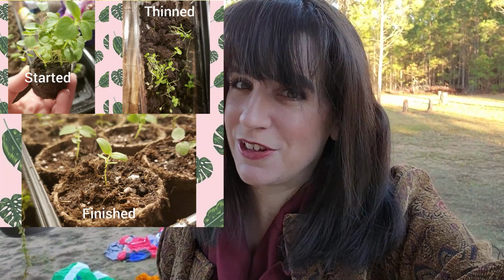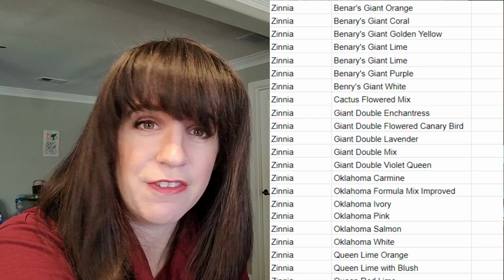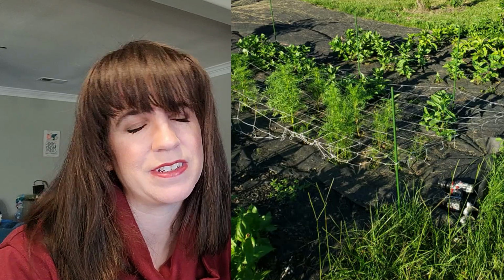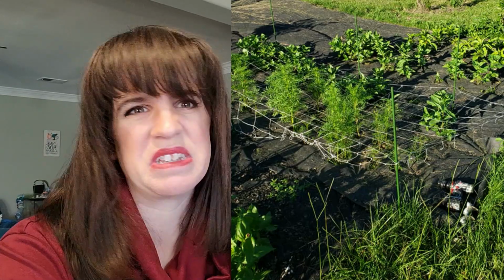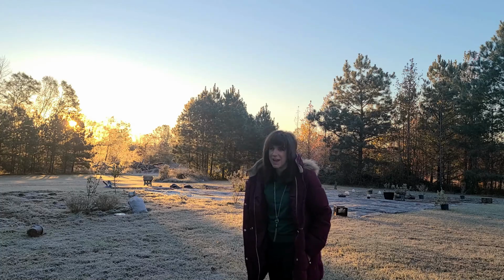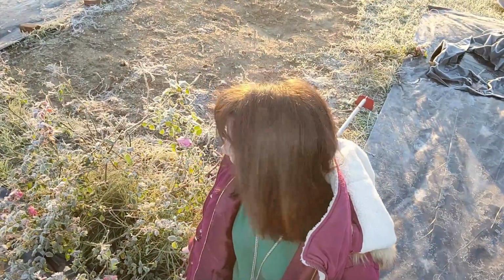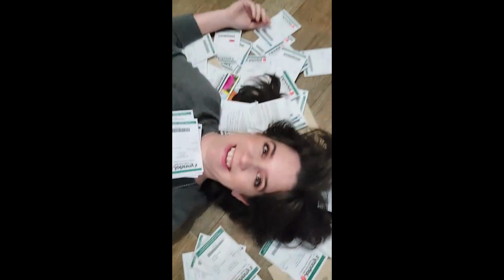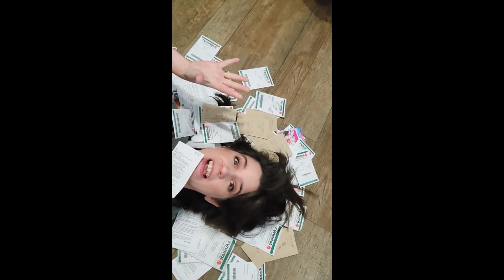Growing Cut Flowers Lessons from a former plant killer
Being a former plant killer, i decided I wanted to start growing cut flowers and try to attempt to grow it into a flower farm. Here are a few lessons I learned along the way.